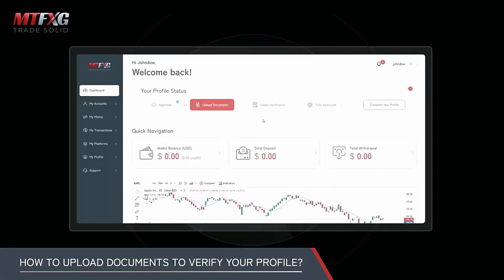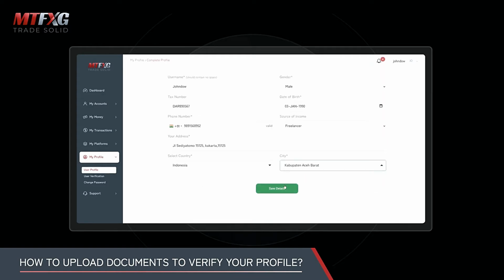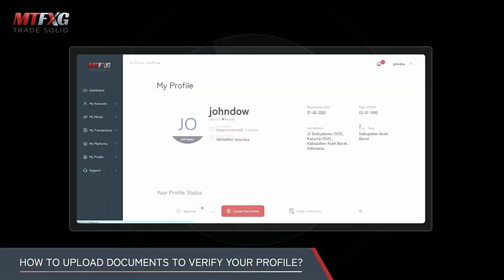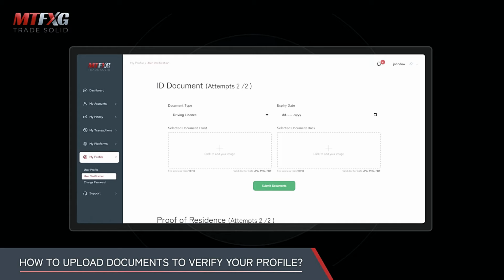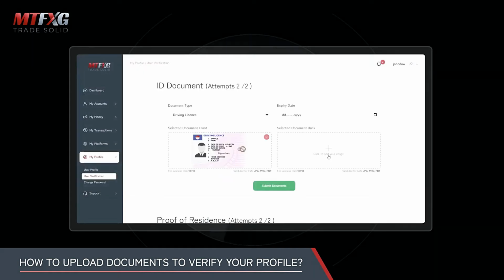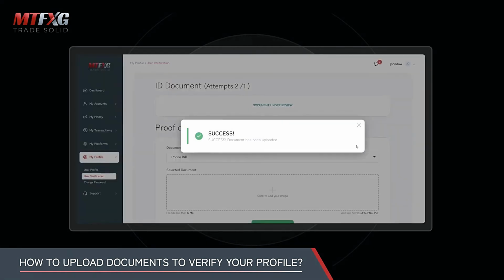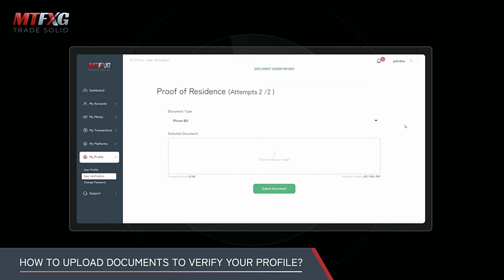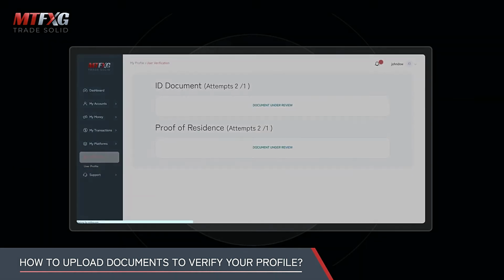How to upload Documents for KYC to Verify your profile | MTFXG | Forex Trading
We are here to excel your trading experience.
Get the best trading experience !